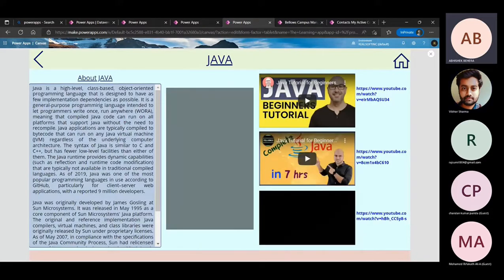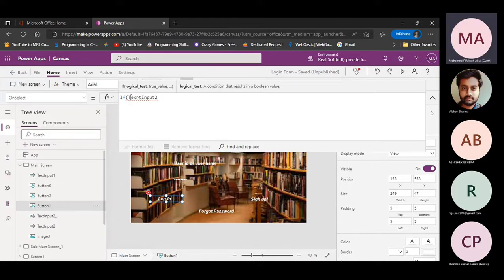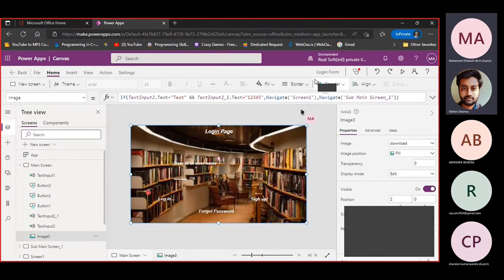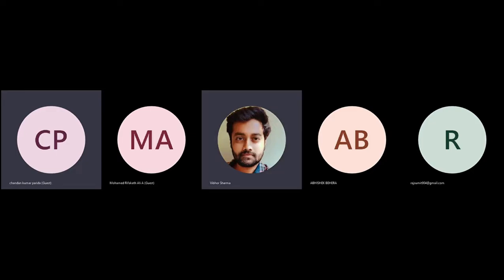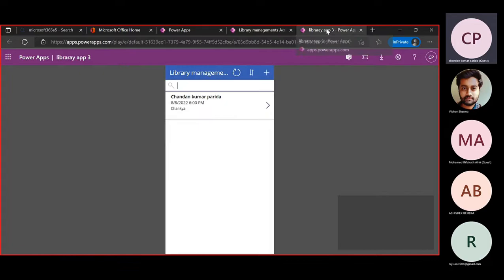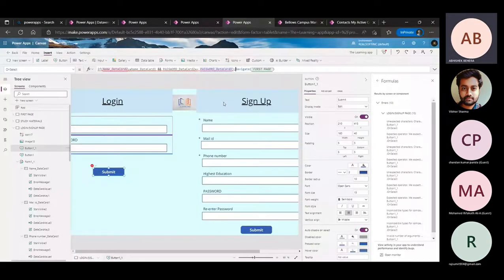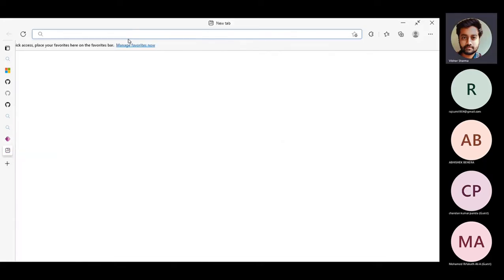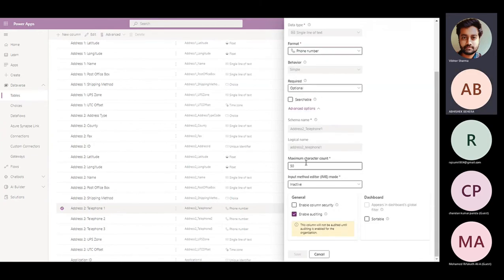Microsoft Power Apps Part 11 | RPA Developer | Automation